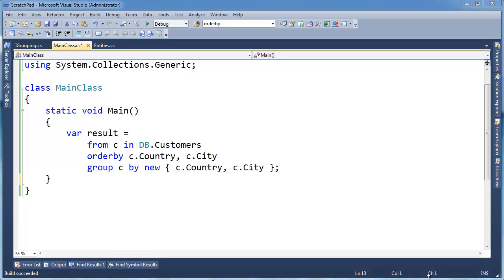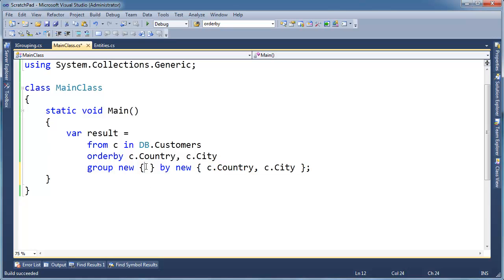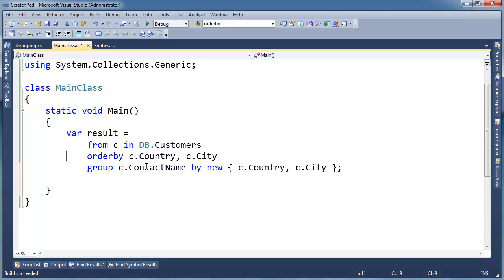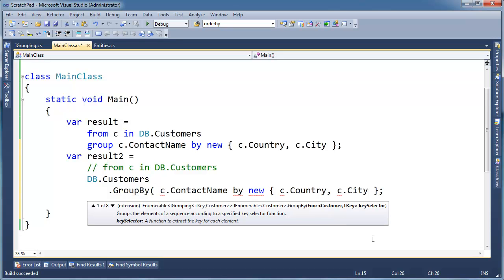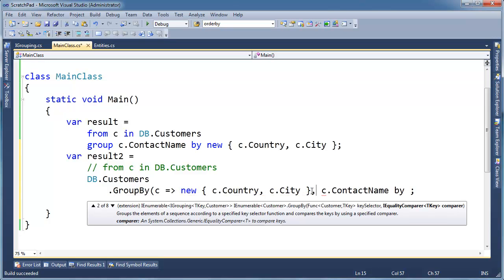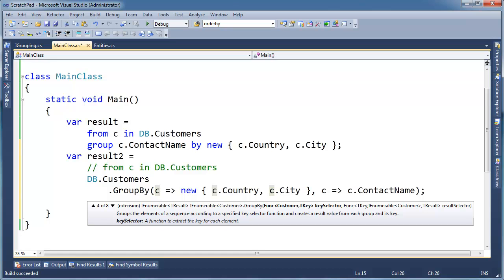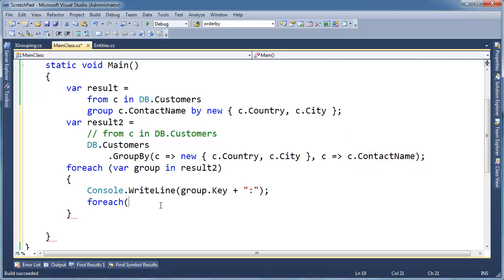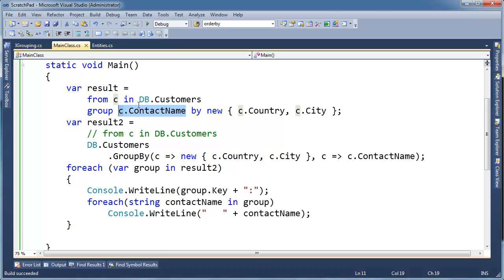C# LINQ - Selecting (Projecting) While Grouping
Jamie King showing how a group is really a select in disguise.